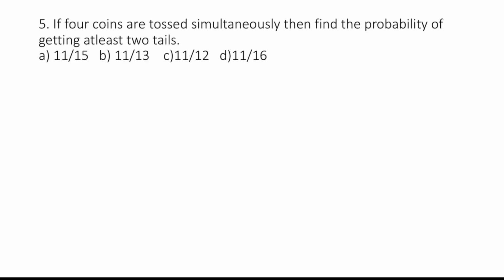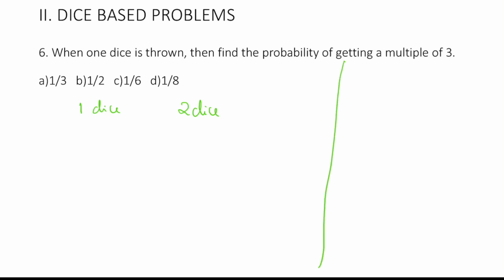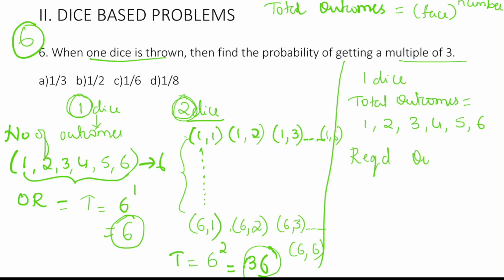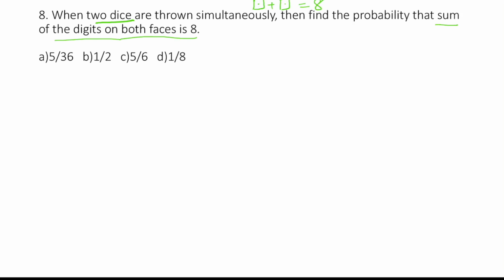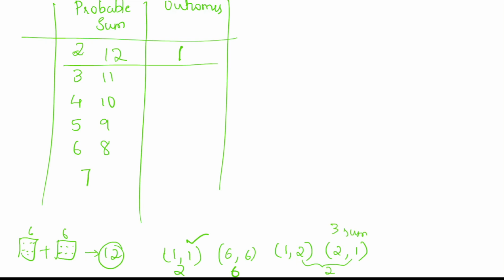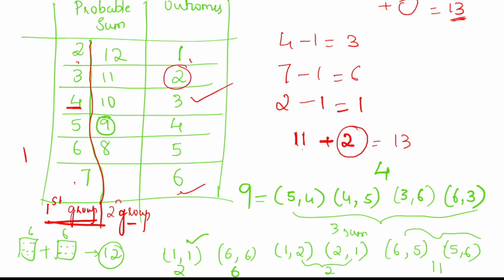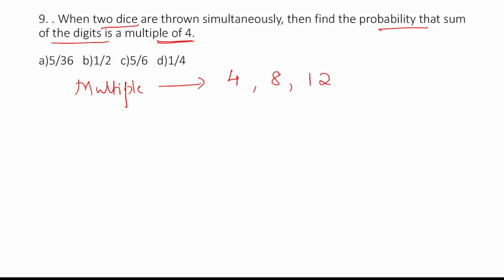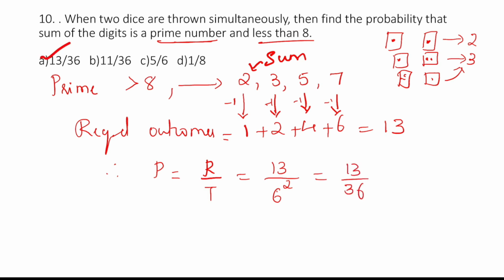Probability Part 2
🎯 **Mastering Probability for Competitive Exams!** 🎯
Probability questions are a must-have in any competitive exam prep arsenal! 📘✨ Understanding probability can help you tackle tricky questions in exams like SSC, CAT, GRE, GMAT, and more! 🎓📝

### Key Tips:
1. **Basics Matter**: Start with foundational concepts – probability values range from 0 to 1, indicating how likely an event is to occur. 📊
2. **Types of Events**: Know the differences between independent, dependent, mutually exclusive, and complementary events for better accuracy. 💯
3. **Formulas to Remember**: Key formulas like P(A or B), P(A and B), and conditional probability formulas are often tested. Keep these on hand! ✍️
4. **Practice, Practice, Practice**: Solving previous years' papers and sample questions can sharpen your speed and accuracy. 🚀

Understanding probability not only boosts your quantitative score but also builds logical and analytical thinking – skills that are highly valuable in all exams and beyond! 🌟